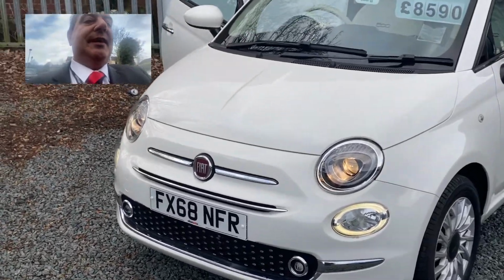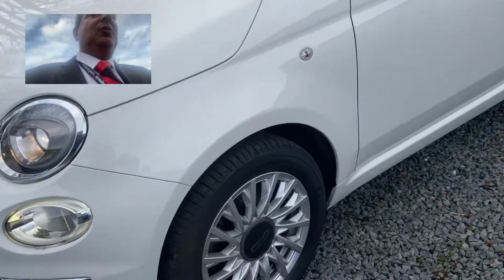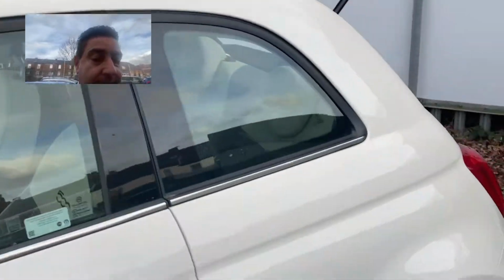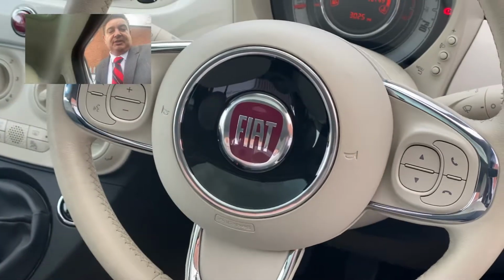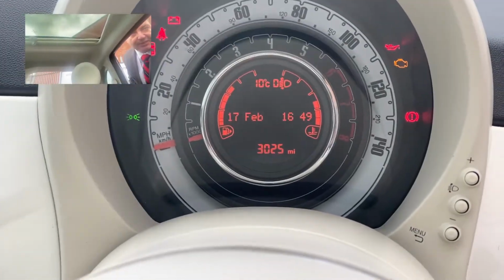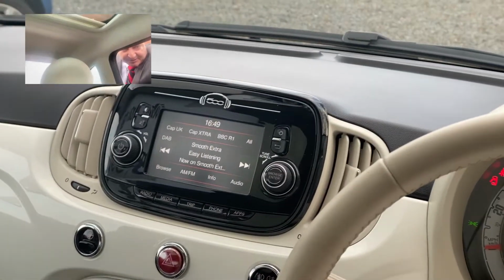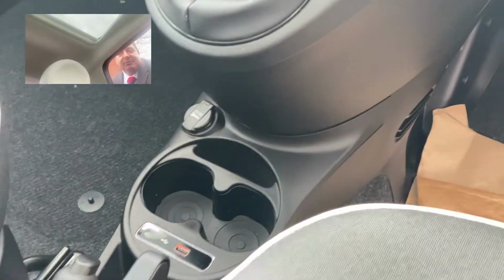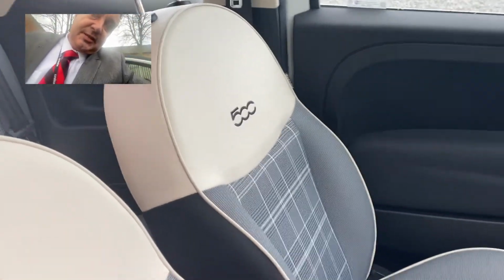Fiat 500 Lounge Finished In Cream Only 3025 Miles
This Fiat 500 Lounge which has only covered 3025 miles and is complimented with great specification listed below, ABS Air conditioning Alloy wheel Audio remote control Auxiliary input socket Bluetooth connection Body coloured bumpers Cloth seat trim Cruise control Curtain airbags Digital radio Door mirrors electrically foldable Drivers airbag ESP Electric door mirrors Electrically adjustable drivers seat Electrically adjustable passenger seat Folding rear seats Front electric windows Front fog lights Front head restraints Heated door mirrors Height adjustable drivers seat Immobiliser Isofix child seat anchor points LED daytime running lights Mobile phone App interface OEM sound system AS Passenger airbag Rear headrests Rear parking sensor Rear wiper Remote central locking Reverse parking aid Side airbags Solid Paint Steering wheel mounted controls Steering wheel rake adjustment Traction control Trip computer Tyre pressure monitor Tyre repair kit USB/iPod interface